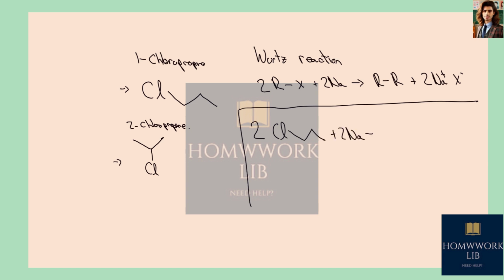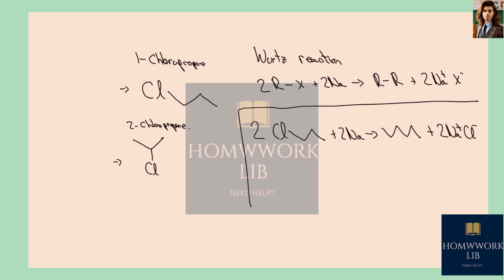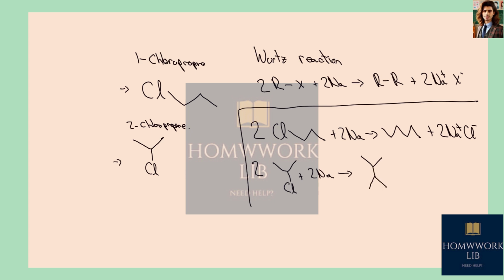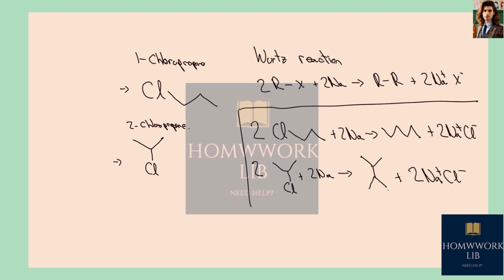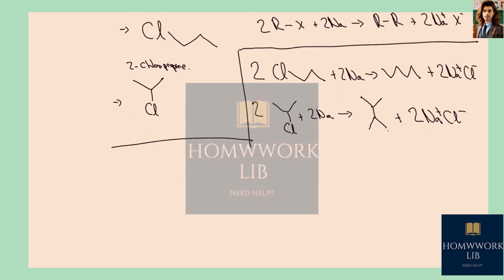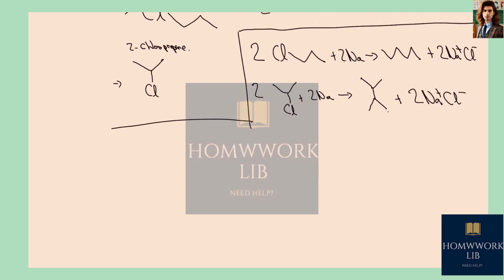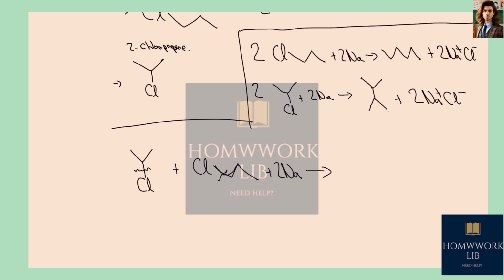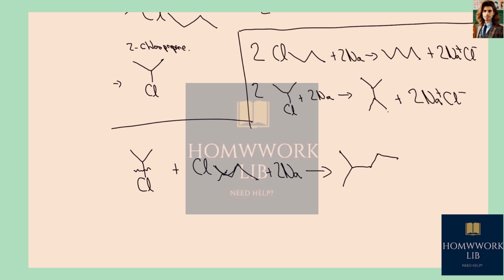[Chemistry] alkanes formed from the reaction of sodium with 50:50 mixture of 1 chloropropane and 2